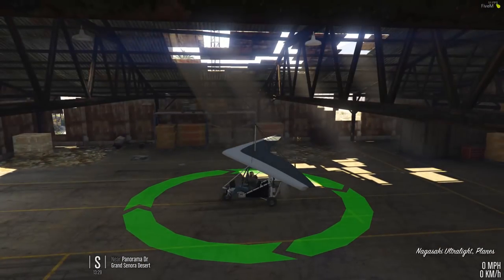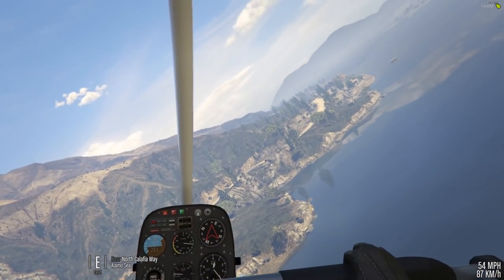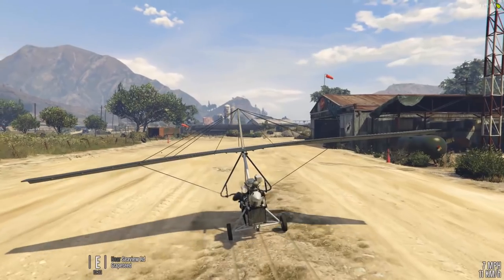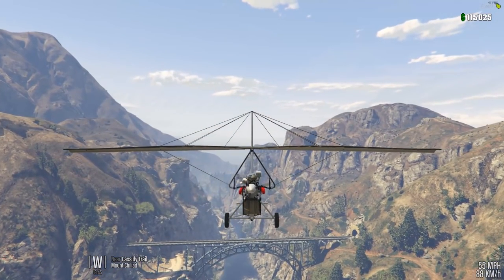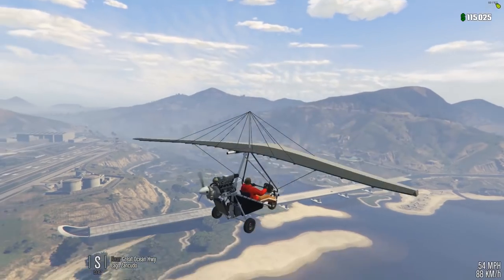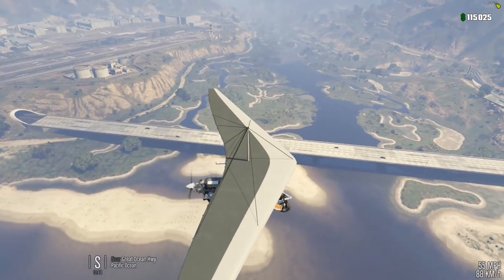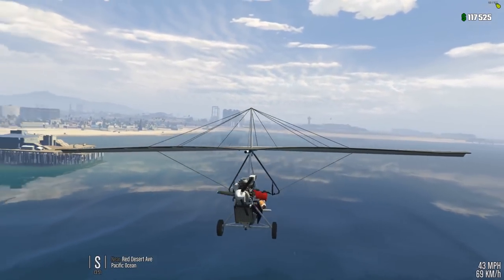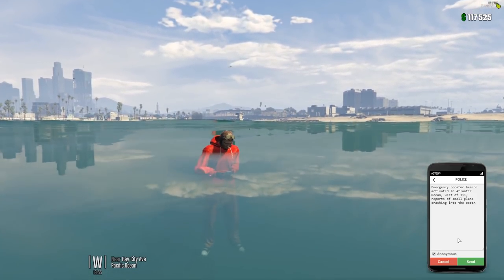Water Landing! (Criminal) OCRP #111 | GTA V Roleplay!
Welcome To 10-8 Gaming, a community, I started where Myself, Troy, Andrew and Shokgaming work together to create interesting scenarios and generally have fun.

Computer Specs *at time of recording*:
8Gb DDR4 2400MHz RAM
Zotac Nvidia GTX 1080 TI Blower 11GB GPU
120Gb SSD + 3.5TB HDD

Suggestions?